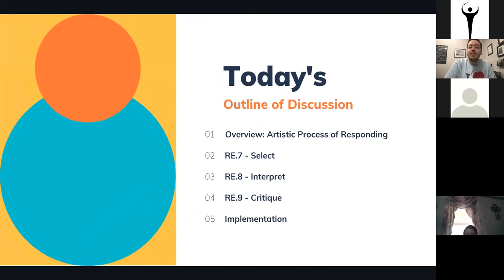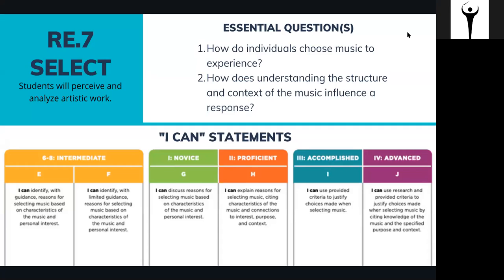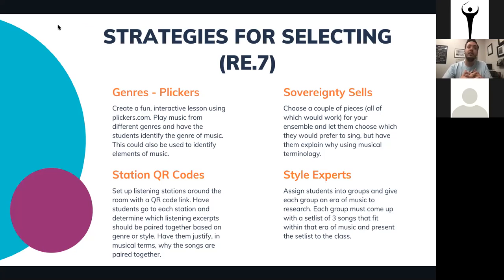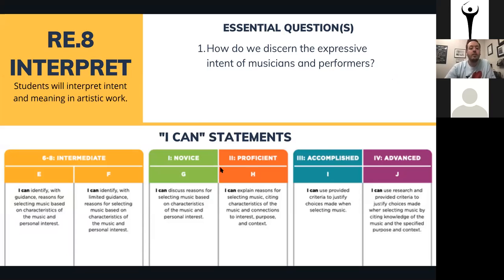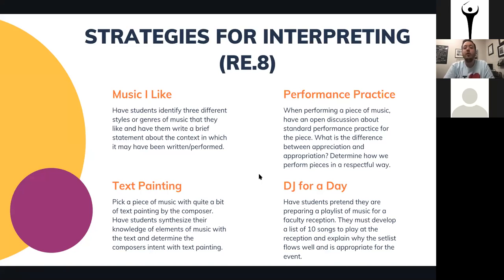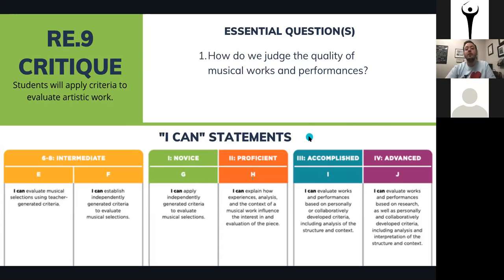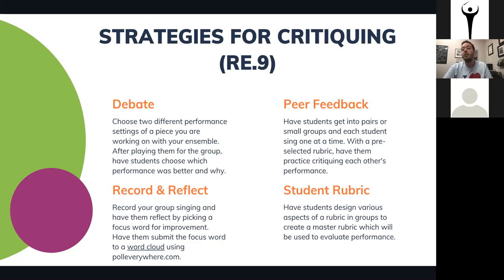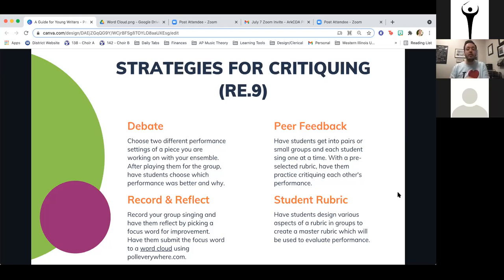Arkansas Standards Responding - Tanner Oglesby